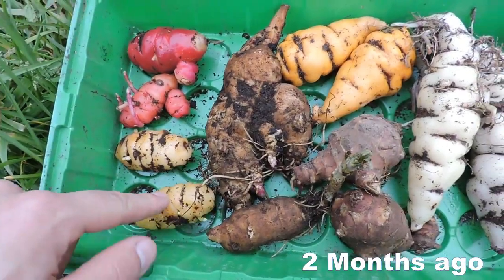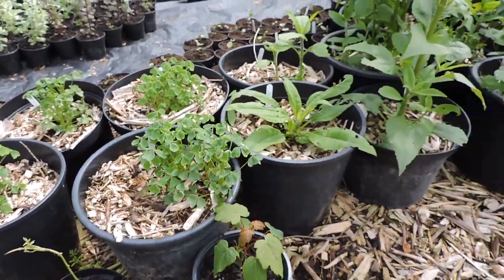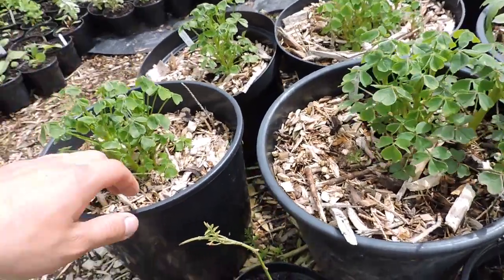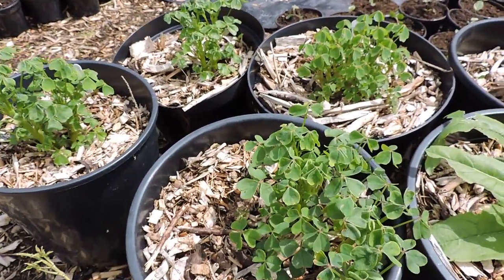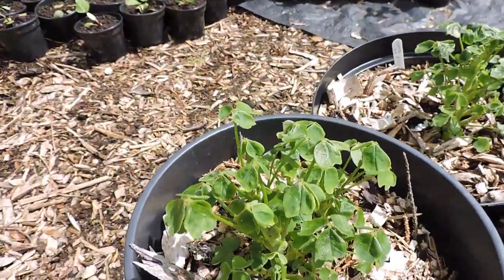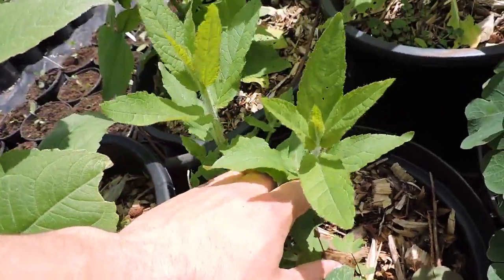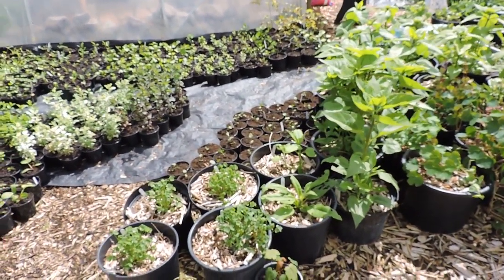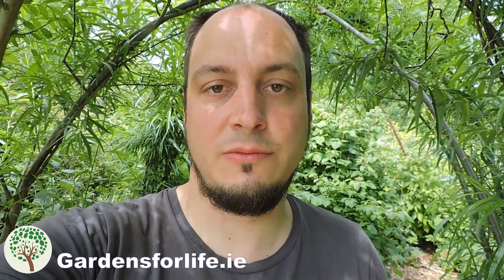Ancient Vegetable Grow Challenge (Raffle) June Update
Here's is an update, 2 months into the growing season.

This spring we have set up a grow challenge. You can grow food anywhere anyplace even without access to land. We are growing 6 different ancient edible tubers in pots and we are going to give the harvest away in a free giveaway raffle at the end of the growing season. We do like potatoes but in this challenge we included something a little more exotic - Oca, Mashua and Jerusalem Artichoke.